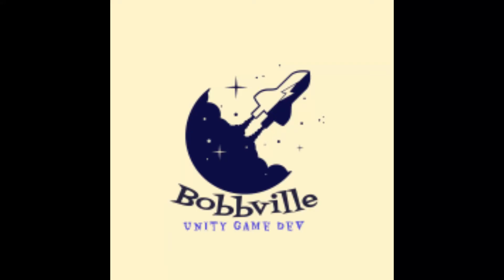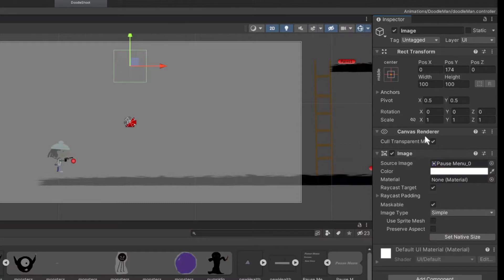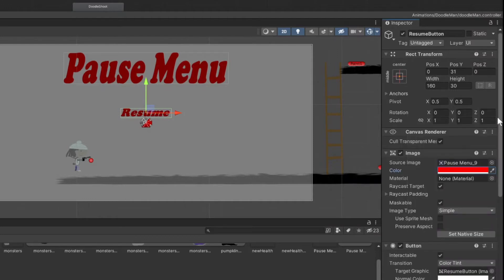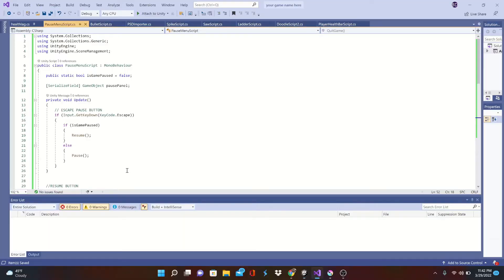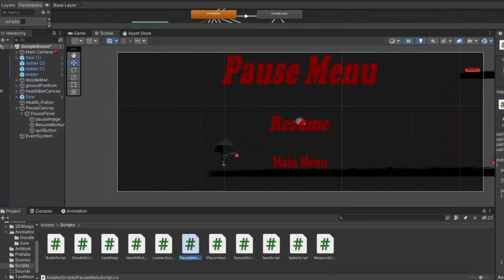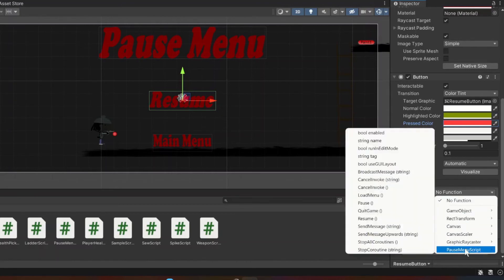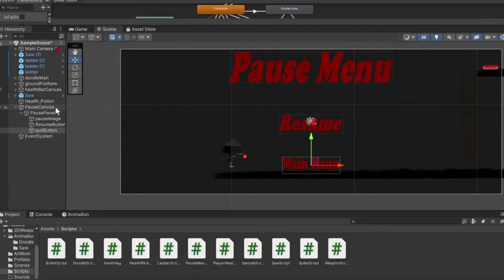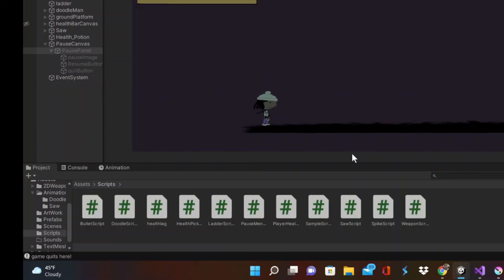How To Create a Simple Pause Menu In Unity 2D || Code In Vid!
Welcome back yall! The title says it all in this one. we're finally experimenting with canvas's and panels so thought, why not make a Pause Screen! hope you enjoy!

Hope you're enjoying this as much as i am! Feel free to ask any questions in the comment section. unity 2d can get complicated a times, so we can use this channel to get through this together! like i said before, every thing I know, you guys are gonna know, so let's get it!

Feel free to throw out some suggestions for the next video!